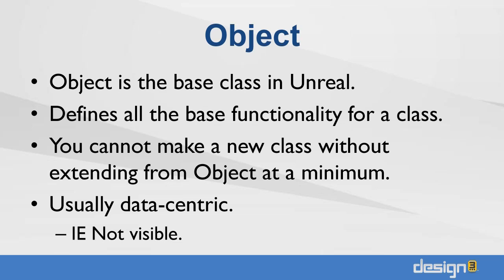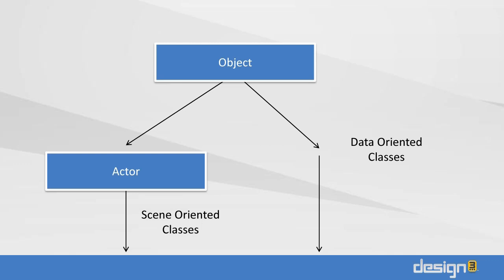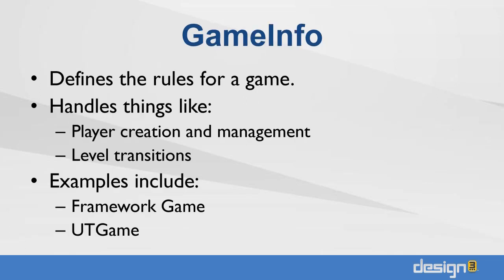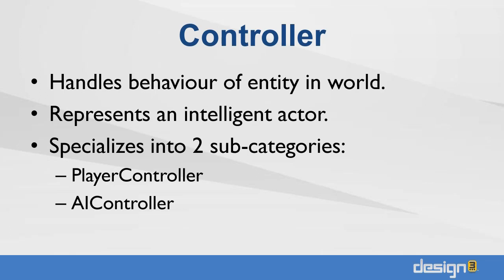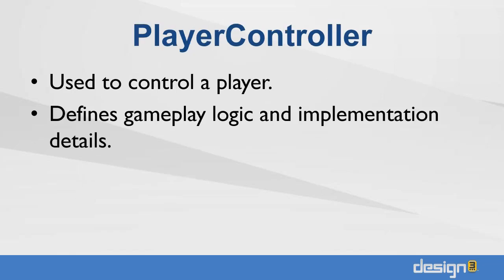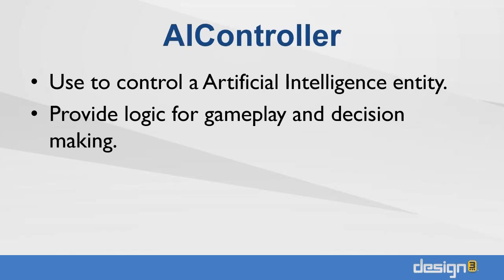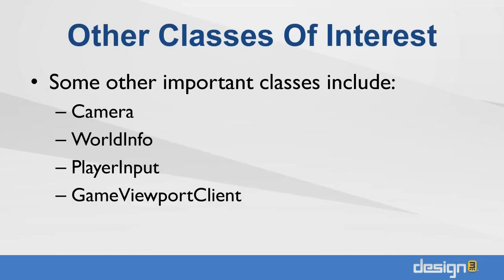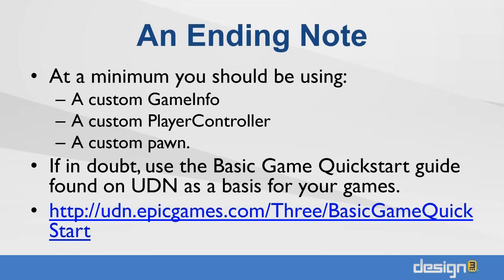Chapter 02 UDK Class Hierarchy design3